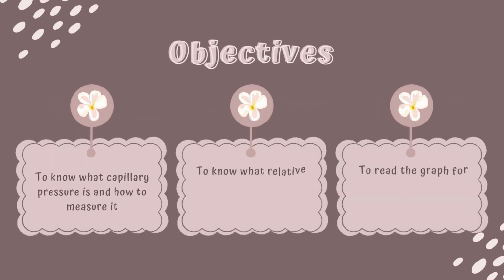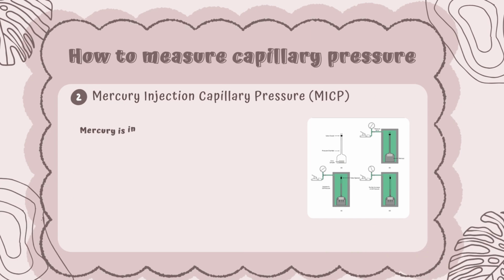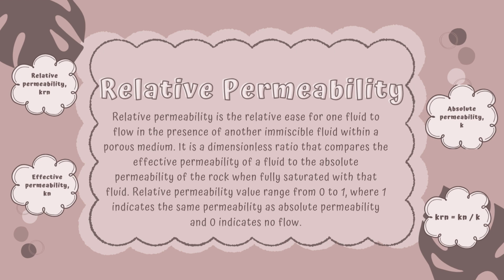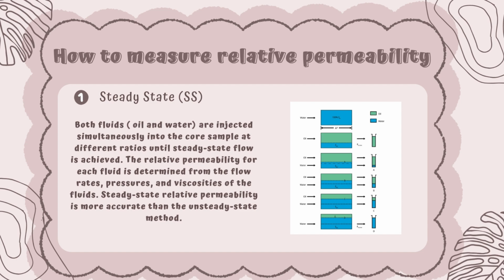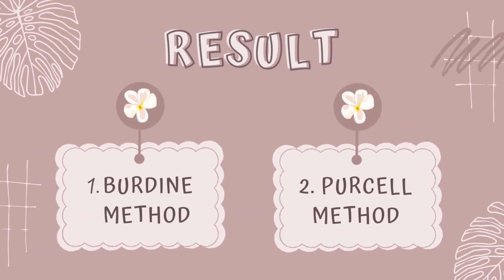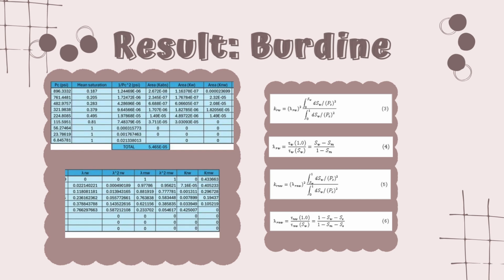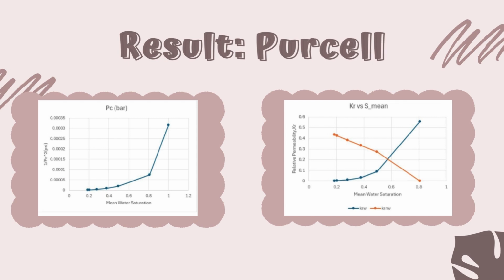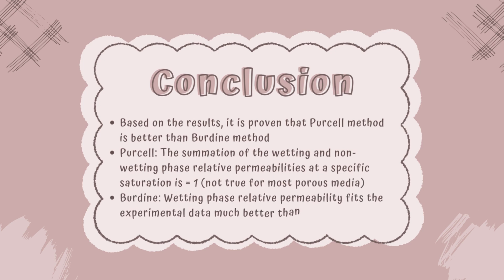PFB1043 - PROJECT - GROUP ALEYA